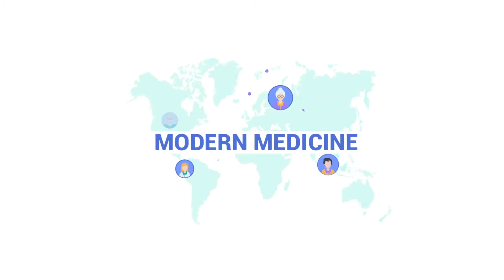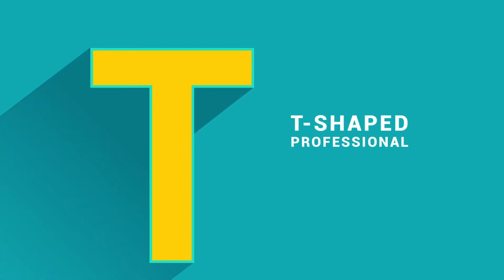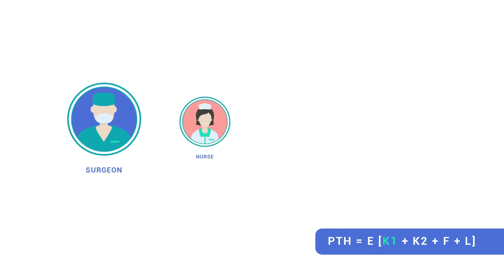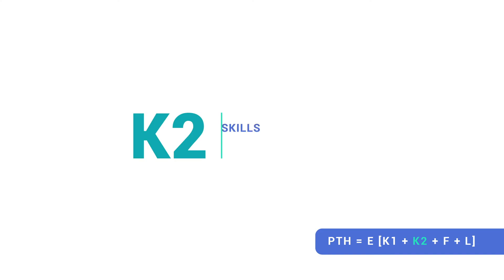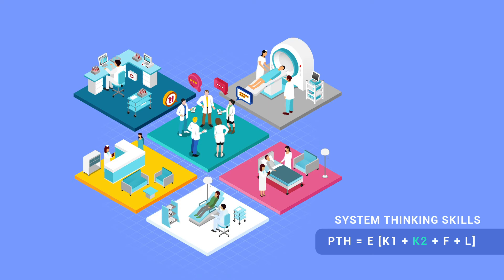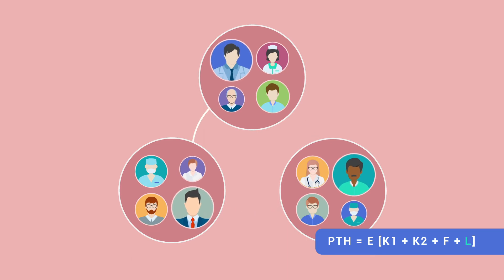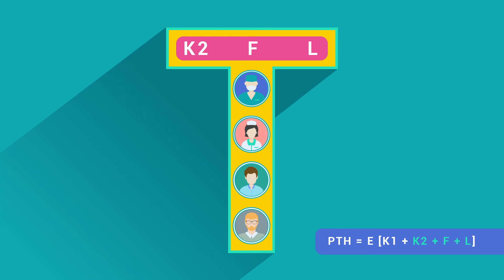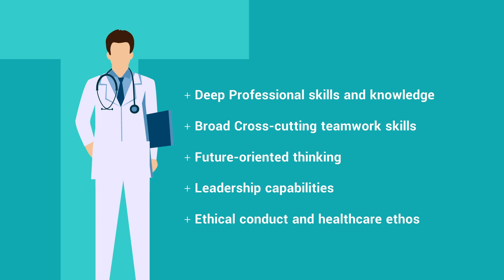The Professional for Tomorrow's Healthcare by NHG Education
Learn more about how the Professional for Tomorrow’s Healthcare framework guides us on our journey to INSPIRE healthcare professionals, to IMAGINE the possibilities of tomorrow, and to REINVENT the way we deliver healthcare.